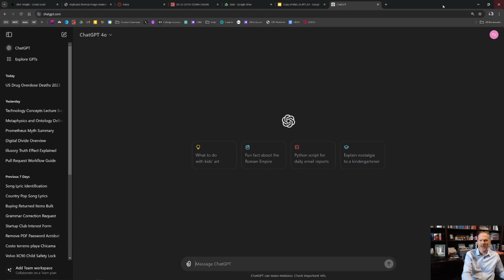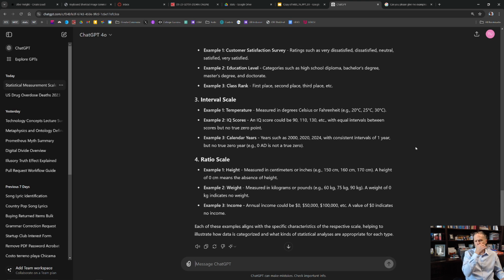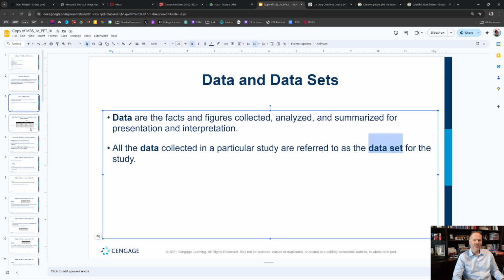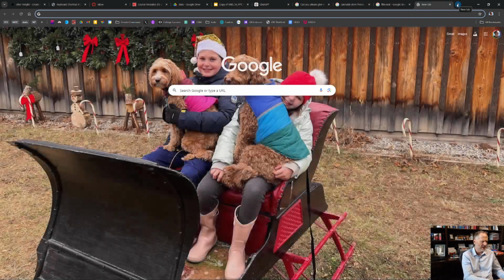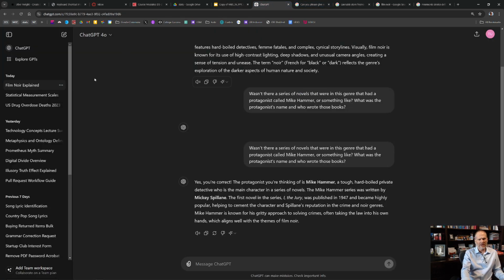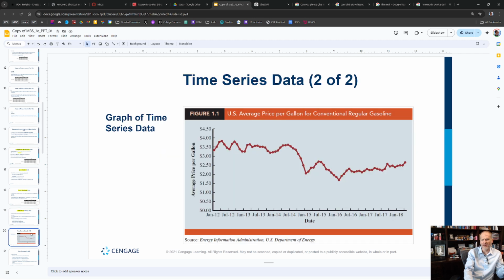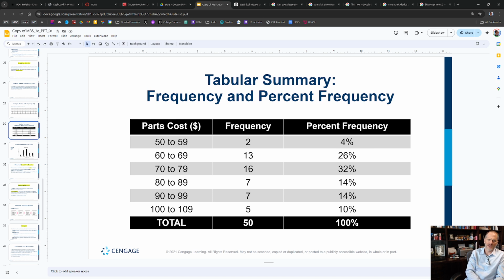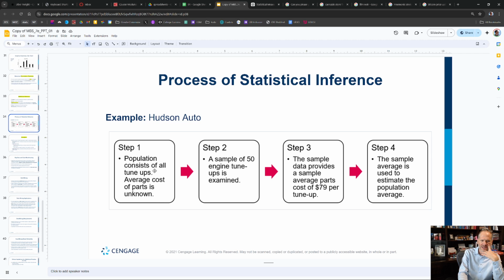Data Types in Statistics: Nominal, Ordinal, Interval, Ratio, and More! - Lecture 01a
In this video, we dive deep into the fundamentals of statistics, covering essential concepts like nominal, ordinal, interval, and ratio scales. You'll learn how to identify and use these different types of data, understand the differences between qualitative (categorical) and quantitative data, and explore the key distinctions between observational and experimental studies. With clear examples and easy-to-follow explanations, this video is perfect for students, educators, and anyone looking to strengthen their understanding of statistical methods. Whether you're just starting out or brushing up on your knowledge, this guide will help you master the basics of data analysis in no time!